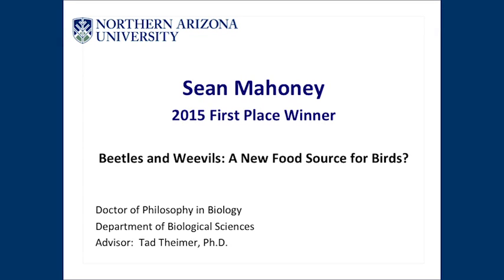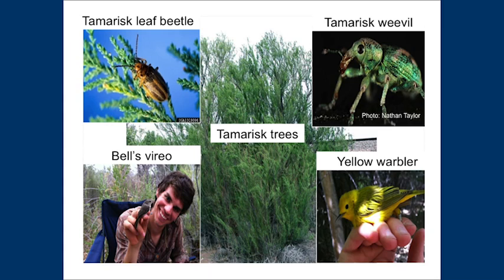3MRP 2015 First Place Award Winner - Sean Mahoney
"Beetles and Weevils: A New Food Source for Birds?"
Program: Master of Science in Biology
Department of Biological Sciences